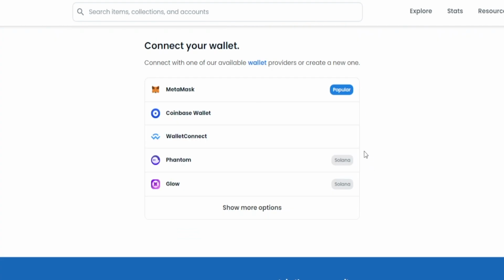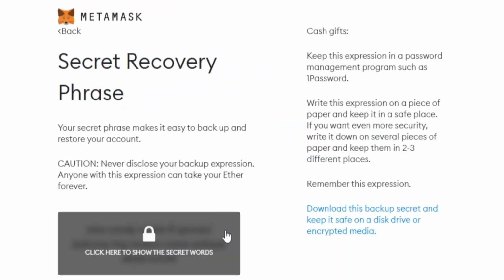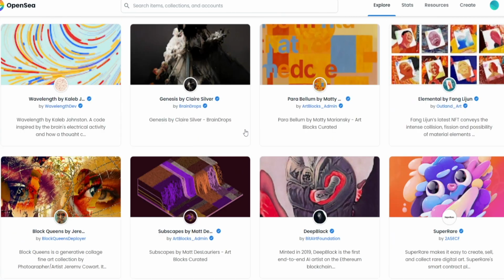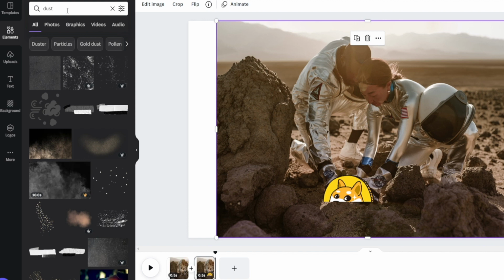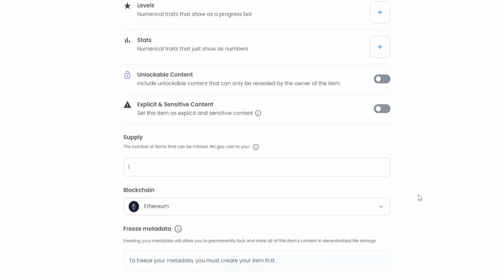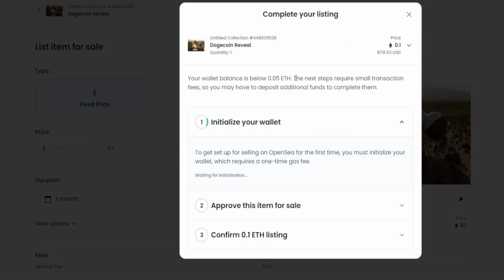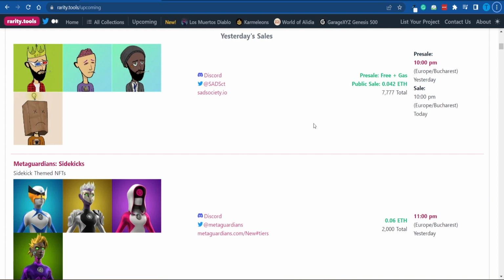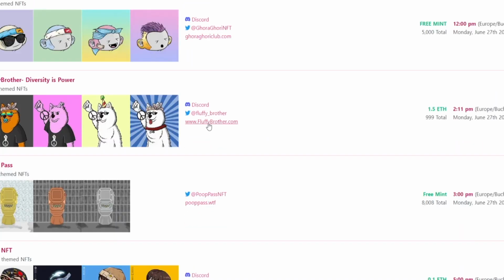How to MINT your NFT Video on Opensea | Step by Step Tutorial 2026